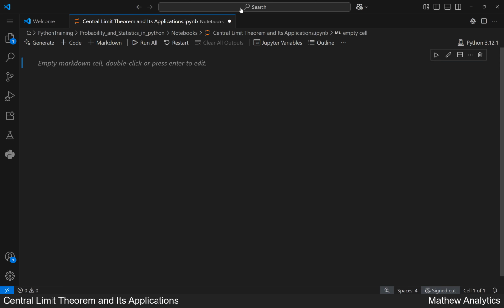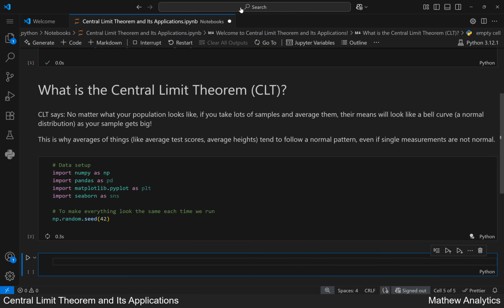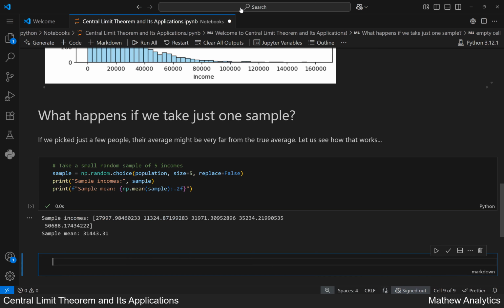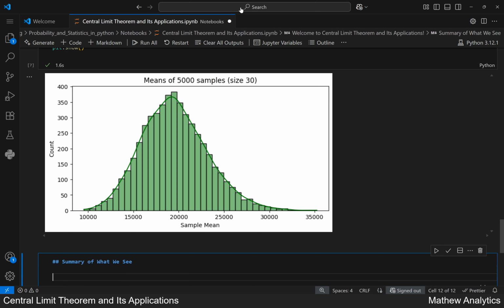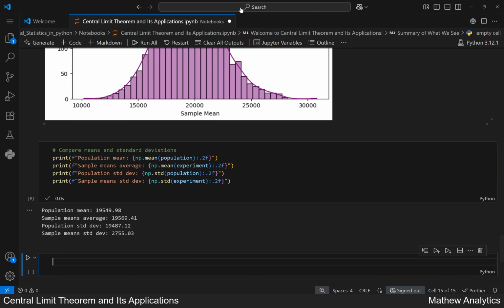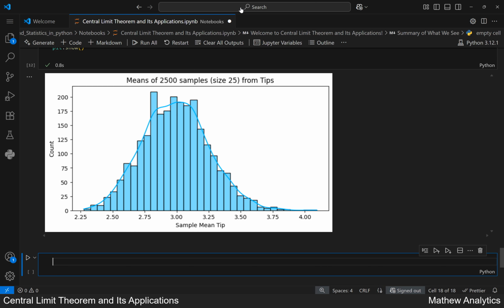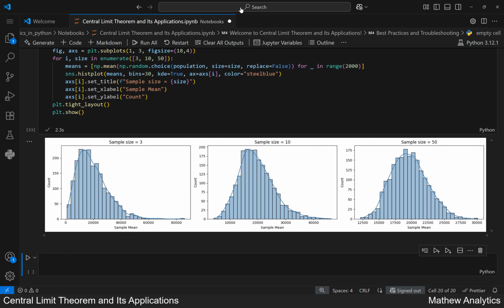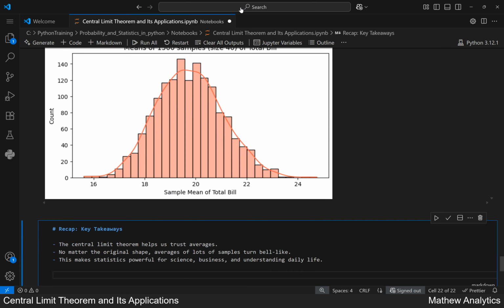Understanding the Central Limit Theorem: Key Concepts and Practical Applications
Learn how the central limit theorem works through hands-on Python experiments. This tutorial explains why the central limit theorem is a key concept in statistics and demonstrates its power using both simulated and real-world data. You will see how averages from different populations tend to form a normal distribution, even when the original data is not bell-shaped.

Follow along as we build experiments step by step, visualize distributions, and compare results using various sample sizes. By the end, you will understand why averages are so reliable and how this principle applies to real data analysis. Perfect for learners seeking a practical introduction to statistical sampling and the central limit theorem.

00:00 Introduction and overview
00:17 Setting up the Python environment
00:45 Creating a skewed population
01:22 Visualizing the population distribution
02:00 Sampling a small group
02:44 Central limit theorem explained
03:00 Simulating many small samples
04:00 Increasing sample size to 30
04:49 Experimenting with your own sample size
05:50 Comparing population and sample means
06:33 Using real restaurant tips data
07:07 Visualizing tip amounts
07:43 Sampling averages from real data
08:43 Troubleshooting and best practices
09:12 Comparing different sample sizes side by side
10:03 Dice roll simulation
11:56 Challenge with restaurant bill data
12:45 Recap and key takeaways
13:12 Conclusion and next steps